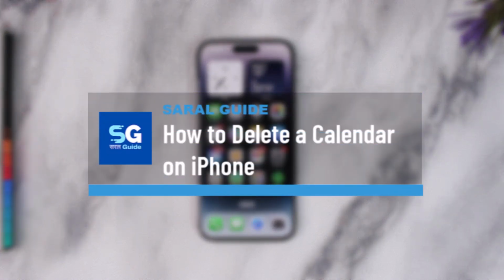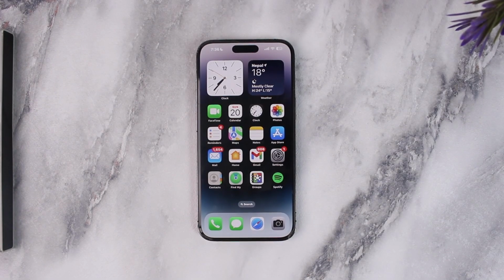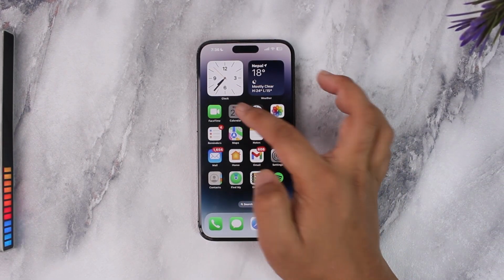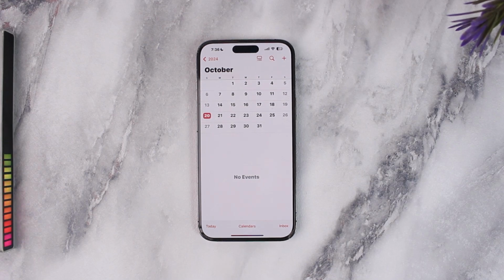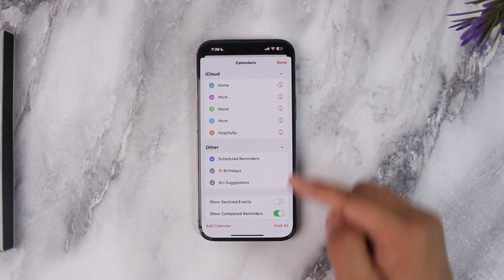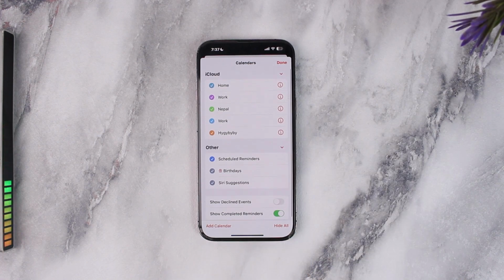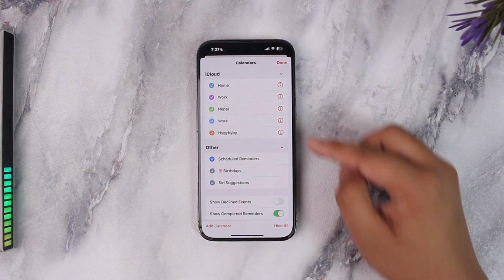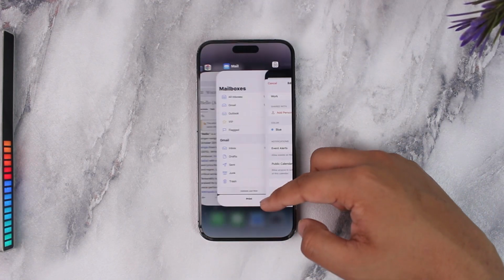How to Delete a Calendar on iPhone !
This video explains how to delete a calendar on your iPhone. Managing your calendar is essential to keep it organized, especially if you have multiple entries that are no longer needed. The steps provided in this tutorial will guide you through the process to delete any unwanted calendar from your iPhone's Calendar app.

First, open the Calendar app on your iPhone. This app manages all your scheduled events and synced calendars. Once inside, tap on the 'Calendars' option at the bottom of the screen. This will display a list of all the calendars associated with your account, such as work, personal, or shared calendars.

To delete a specific calendar, locate it on the list and tap the 'i' icon next to it. This action will bring you to the edit page of the calendar. Here, you’ll find a red 'Delete Calendar' button at the bottom of the screen. Tap this button, and then confirm the deletion by tapping 'Delete' again in the pop-up. The selected calendar will then be removed from your iPhone, along with all the associated events.

If you ever need to restore a deleted calendar, you can do so if it was synced with a cloud service like iCloud, Google, or Outlook, as they often allow calendar recovery. However, if it was a local calendar stored only on your device, recovery might not be possible.

Timestamps:
0:00 Introduction
0:02 Overview of deleting a calendar on iPhone
0:07 Opening the Calendar app
0:11 Accessing the 'Calendars' option
0:17 Finding the specific calendar to delete
0:23 Tapping the 'i' icon next to the calendar
0:27 Navigating to the edit calendar page
0:29 Deleting the calendar using the red button
0:34 Confirming the deletion
0:39 Brief mention of calendar recovery options
0:48 Summary of the process
0:57 Conclusion

Keywords like "delete calendar iPhone," "remove calendar events iPhone," "edit iPhone Calendar app," "manage calendars iOS," and "iPhone Calendar tips" can help users easily find related solutions online, enhancing search visibility.